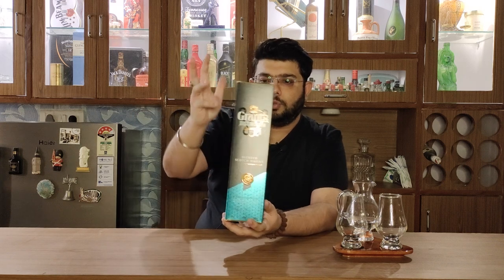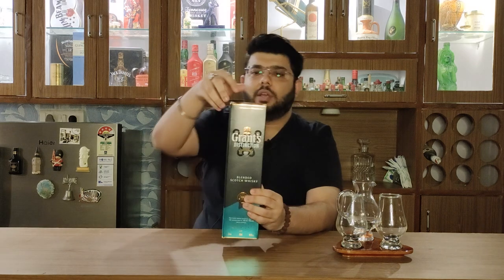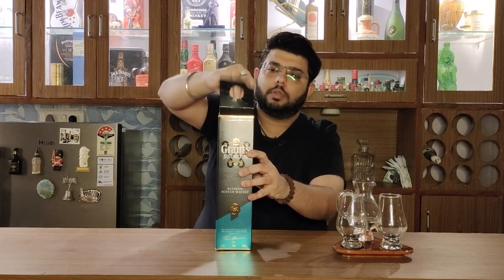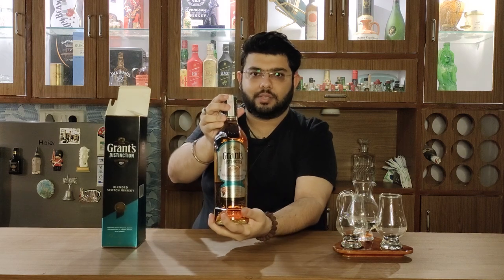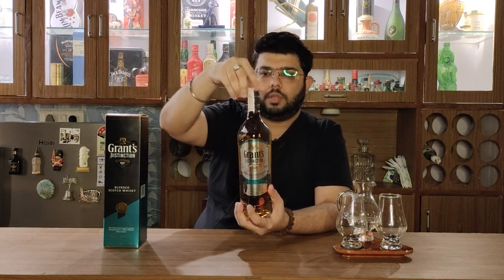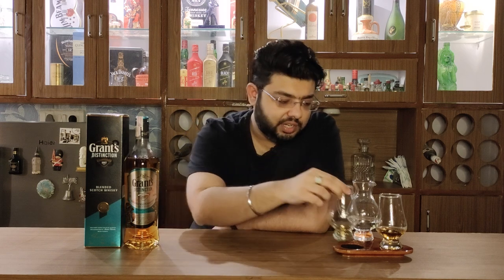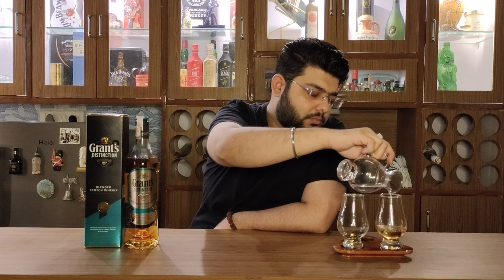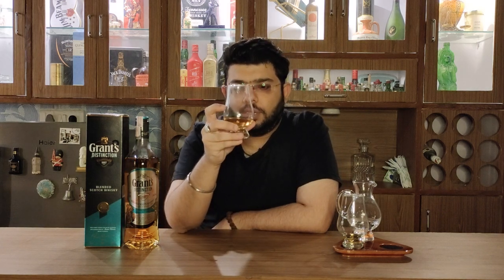Grant's Distinction Blended Scotch Whisky - Review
Grant's Distinction Blended Scotch Whisky, a whisky introduced only for Indian market and bottled only in Scotland & India.

Wanna know about the whisky?

Pour a dram and watch the full review.